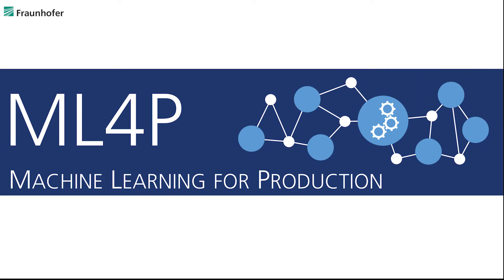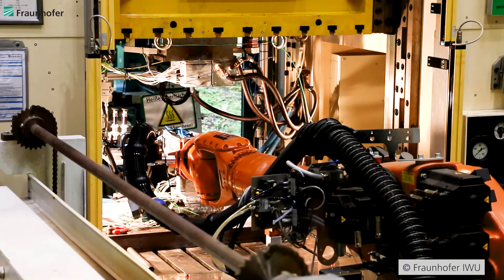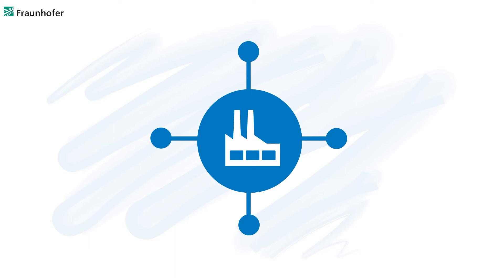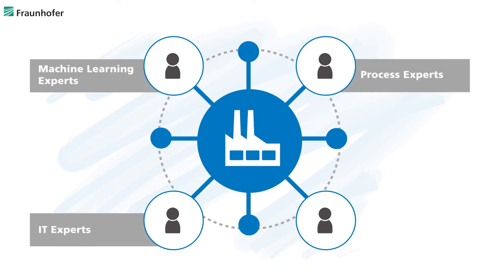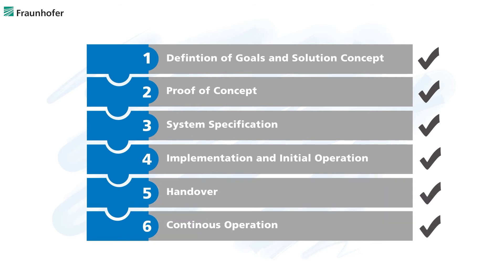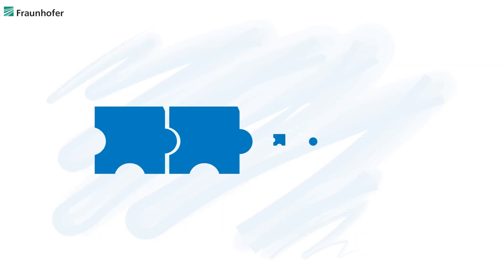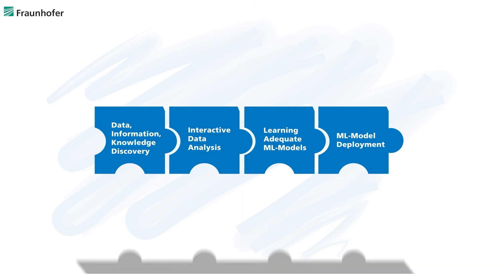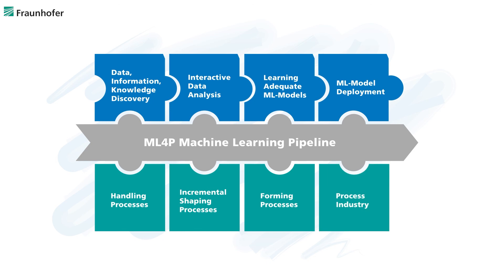Applying machine learning methods in industrial production domains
In the ML4P lighthouse project, six Fraunhofer Institutes under the coordination of the Fraunhofer Institute for Optronics, System Technologies and Image Exploitation IOSB in Karlsruhe have teamed up to develop a tool-aided process model and to realize relevant interoperable software tools in order to systematically exploit the optimisation potential in production engineering plants through the use of machine learning methods.